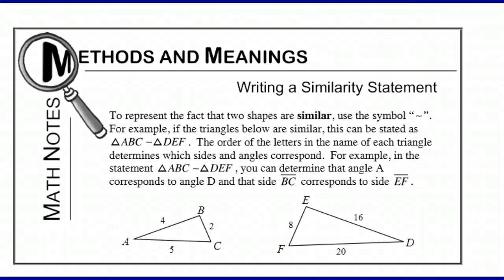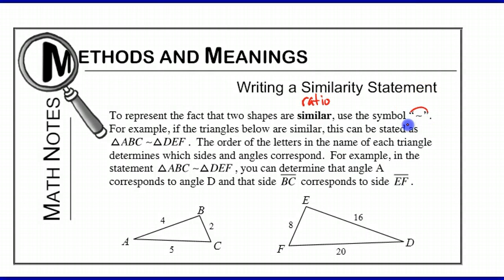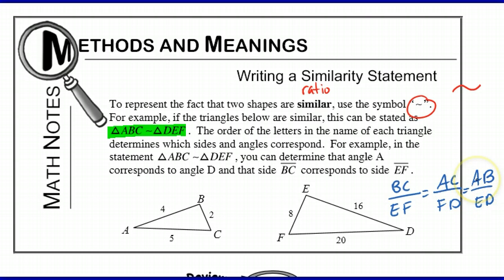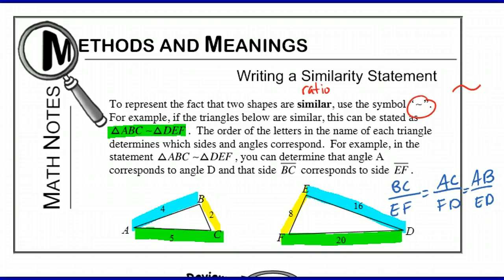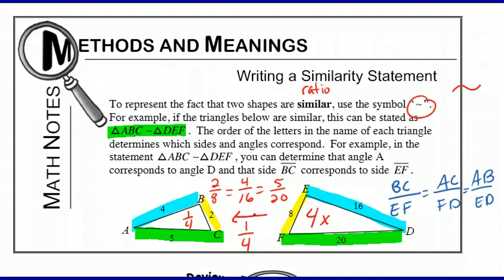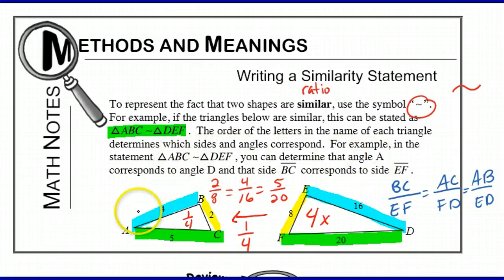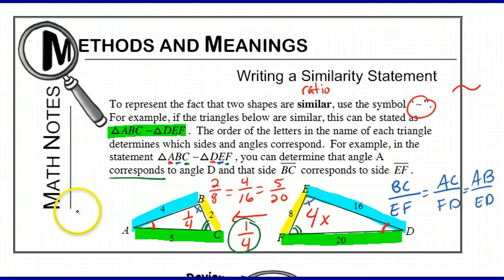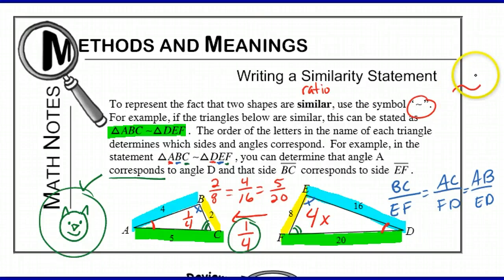3.1.4 Writing a Similarity Statement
Sim. Statements